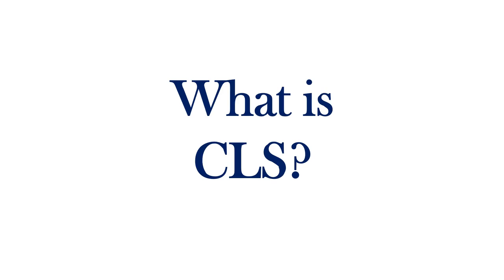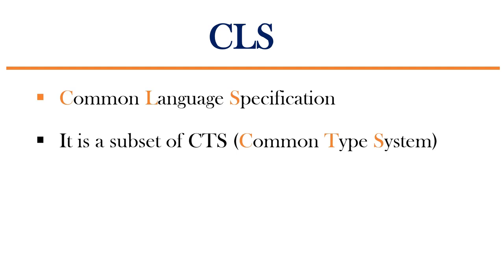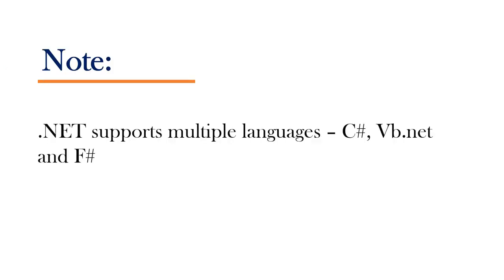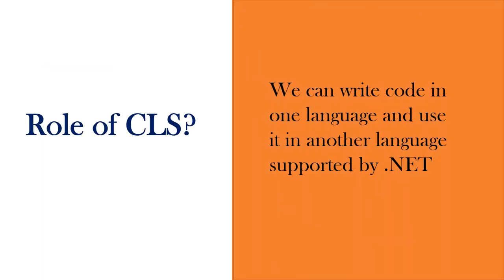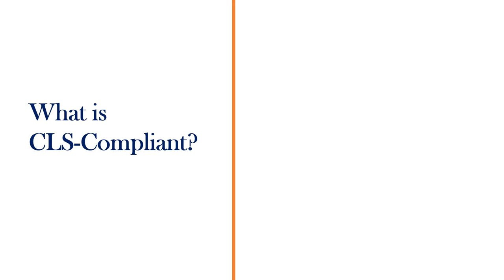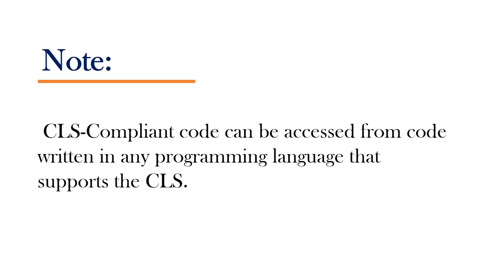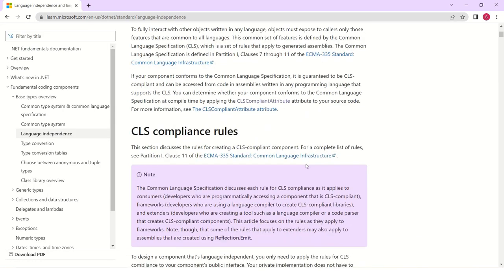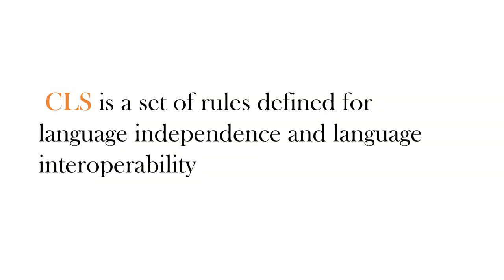What is CLS | Common Language Specification | .NET fundamentals | .NET interview question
CLS stands for Common Language Specification. It is one the important components of CLR. In this video you will understand:
What is CLS
Common Language Specification importance
Advantages of CLS